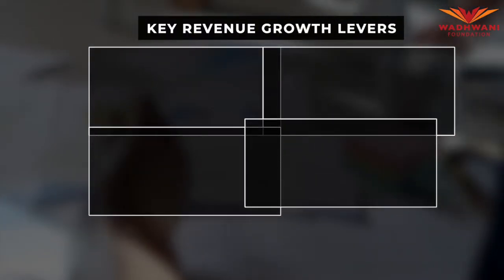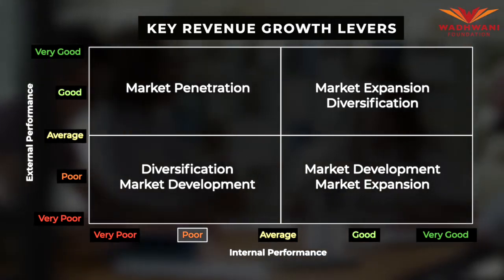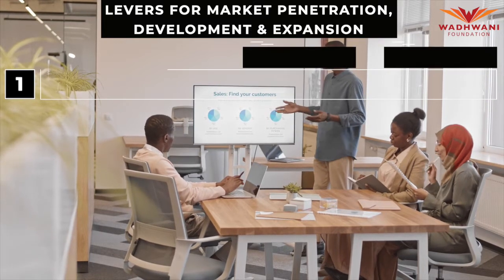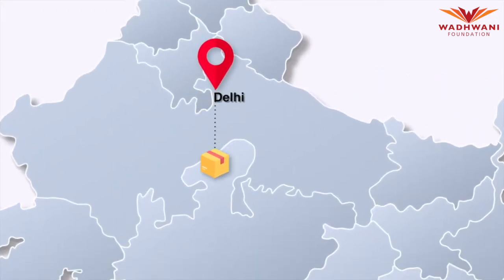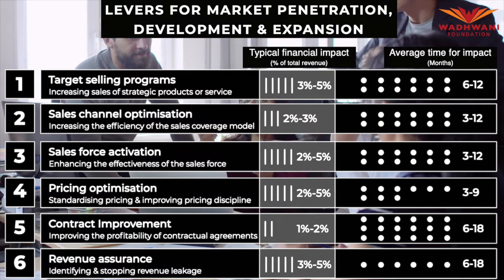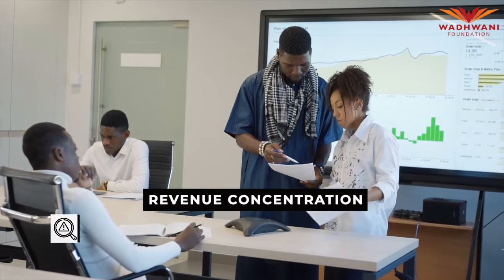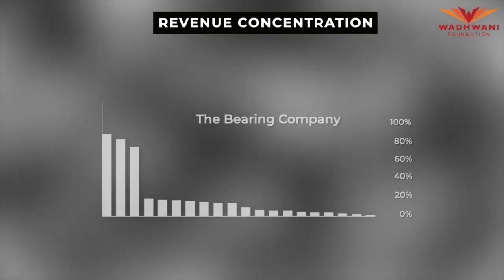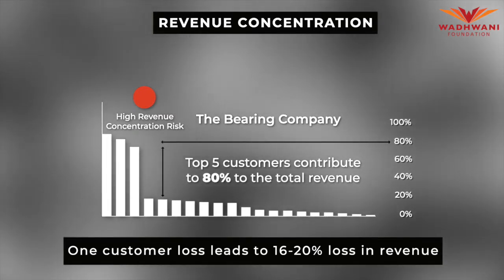Revenue Growth and Revenue Concentration - Part 2